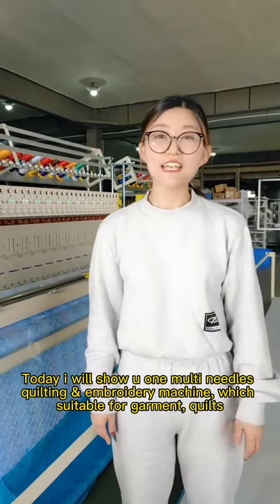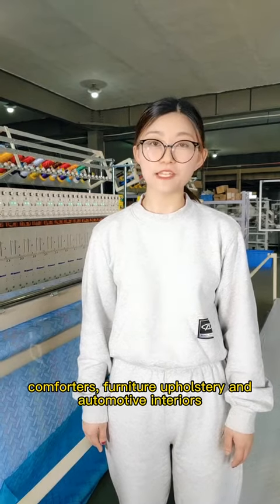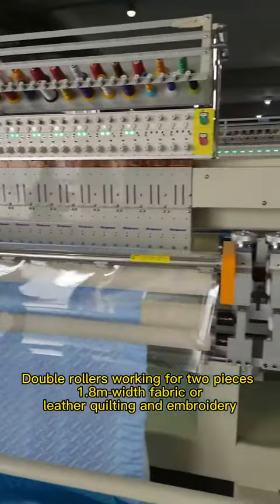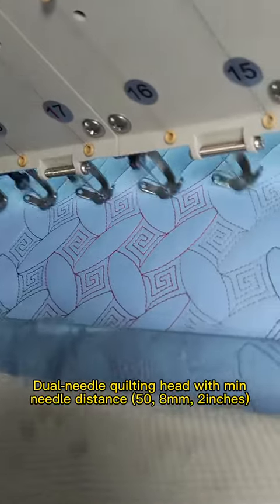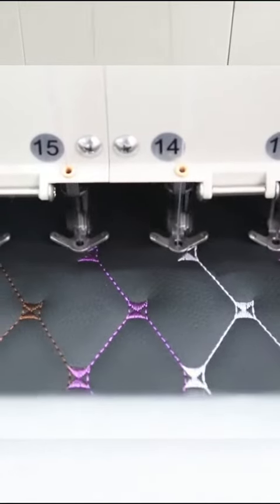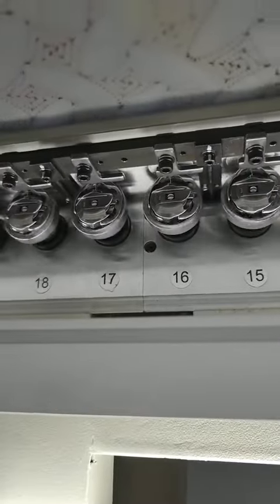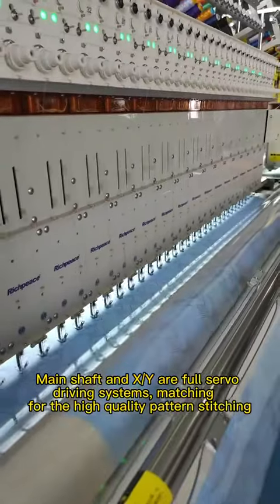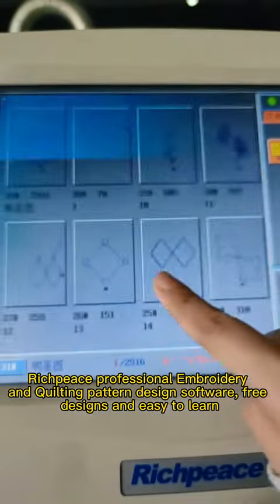Richpeace Multi-needles quilting &imbroidery machine, Richpeace Multi needles quilting & Embroidery~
Richpeace Multi needles quilting & Embroidery machine